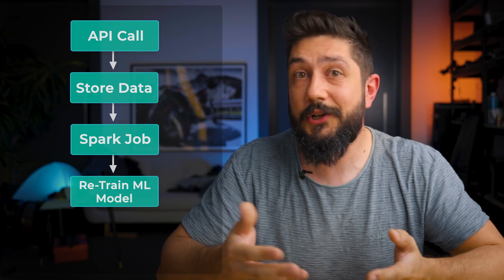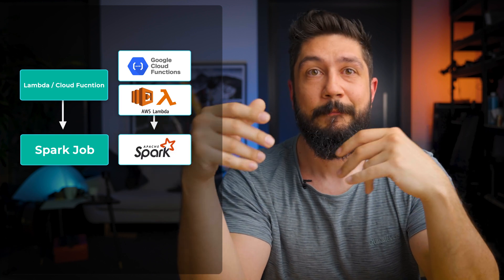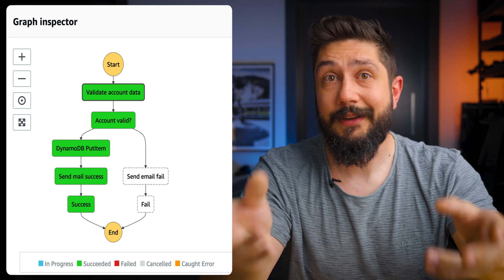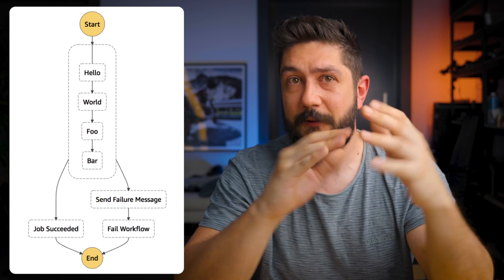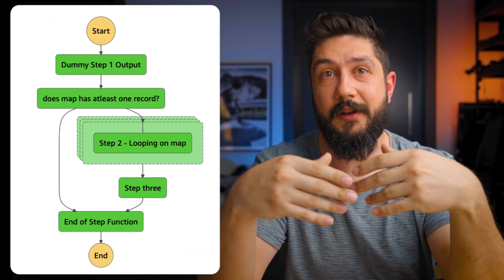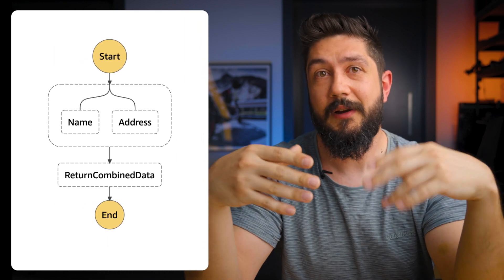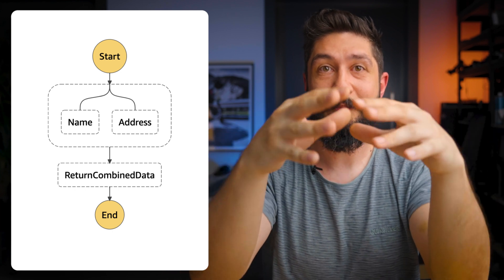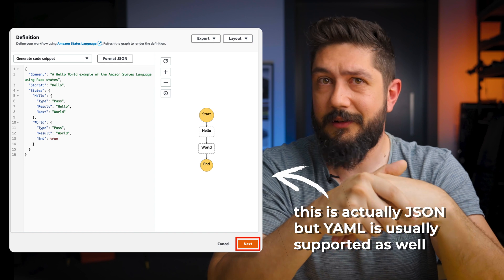Data Engineer Talk - Workflow Engines, Why YOU need it!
Why do you need workflow engines in data engineering?
What is a workflow engine?
Many years ago I thought using if-statements and such are the only way
to control the execution flow of my programs.
I didn't even know about workflow engines, BPMN, and tools like camunda, airflow and such.
But now as a data engineer workflow engines and tools like Apache Airflow have become an important part of my data engineering toolbox.

In this video I give you some reasons why it might be helpful to use workflow engines on your data engineering projects and also share some engines that I’ve already used.